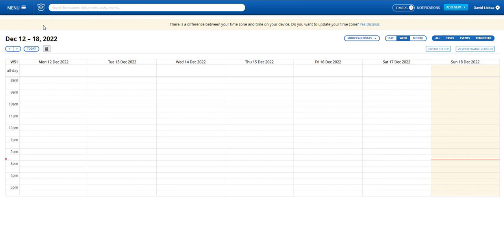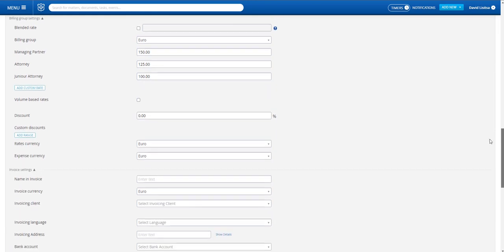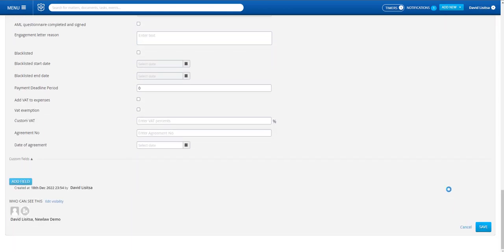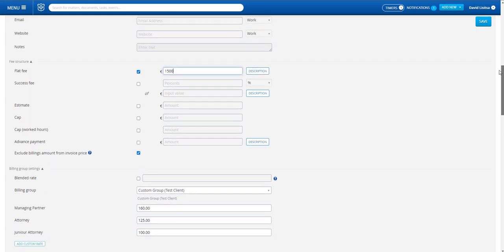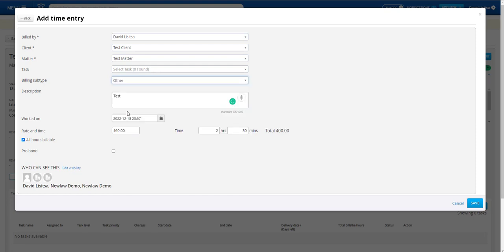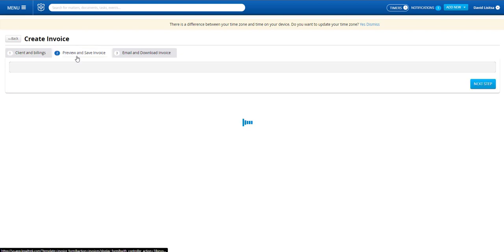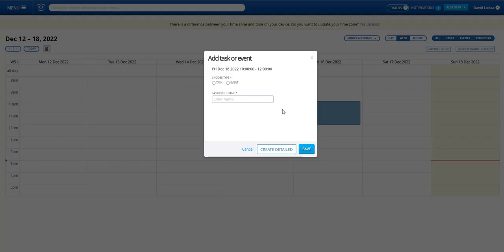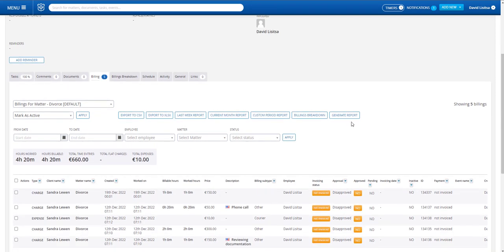Overview | LegalTrek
TO LEARN MORE ABOUT HOW TO IMPROVE YOUR WORKFLOW AND BECOME AN AGILE LAW FIRM: